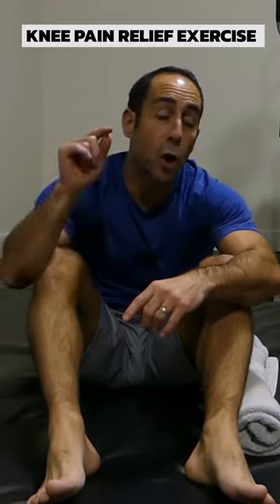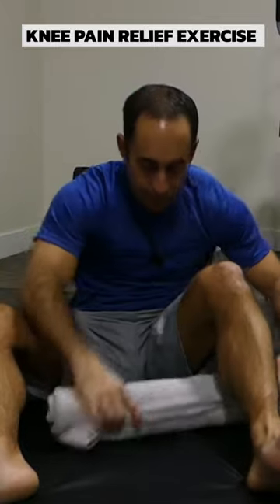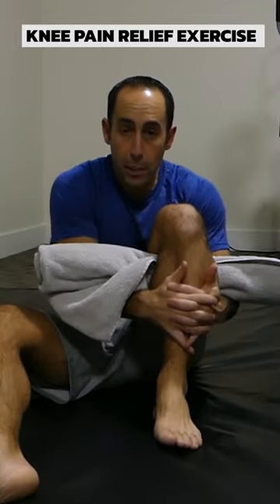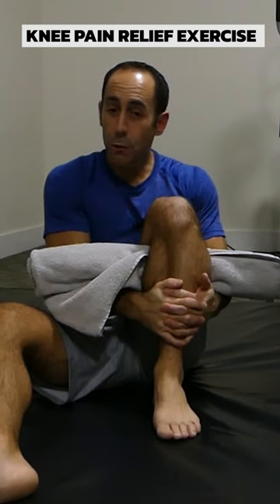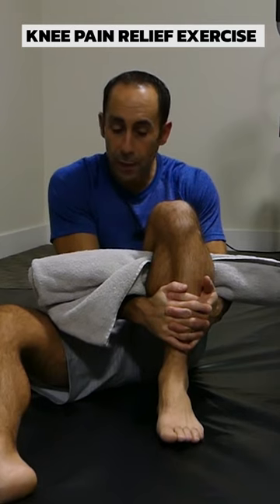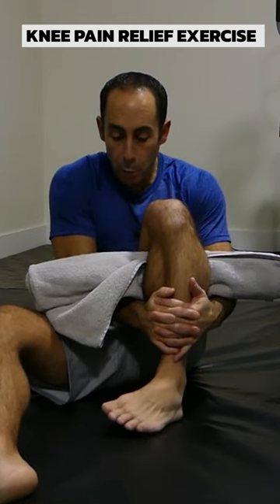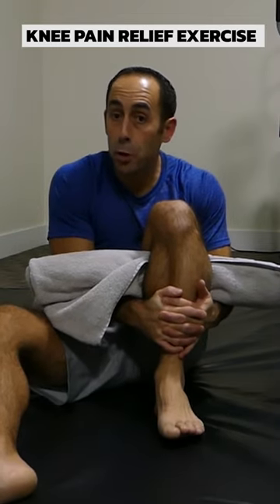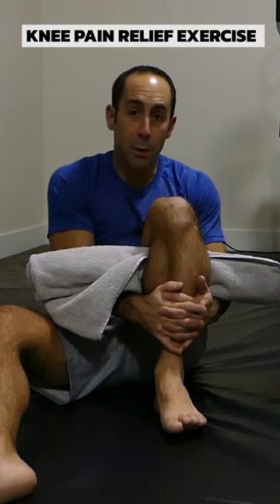REMOVE KNEE PAIN FAST 🩹 Knee PAIN RELIEF Exercise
In today's video we will talk about an Exercise you can do that will help you reduce and remove pain in your knee.

for more tips on how to stay healthy and well.

 @Roach Chiropractic Centre

ℹ️About Us 👨‍⚕️👨‍⚕️
👨‍⚕️Dr. Clayton Roach
➡️ Logan College of Chiropractic in St. Louis
➡️ Chiropractic practice since 2005
➡️ Chiropractor of the Year 2010
➡️ Outstanding Achievement Award 2014

👨‍⚕️Dr. Ben Boudreau
➡️ Bachelor of Science in Human Kinetics at Saint Francis Xavier University
➡️ Doctor of Chiropractic - Canadian Memorial Chiropractic College
➡️ CMCC’s Chiropractic Treatment Outreach